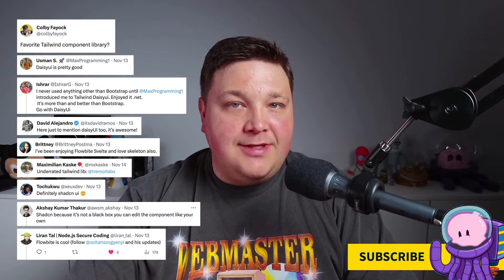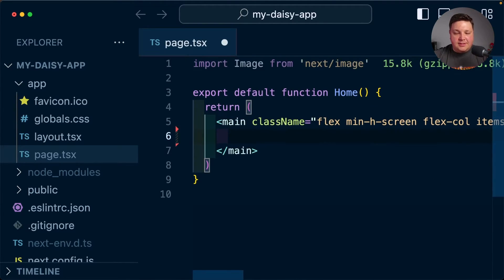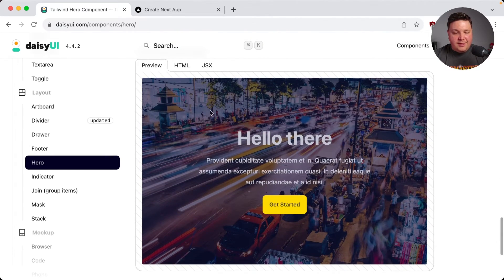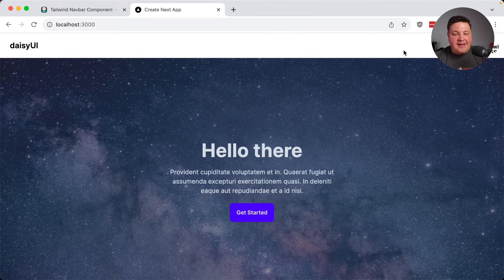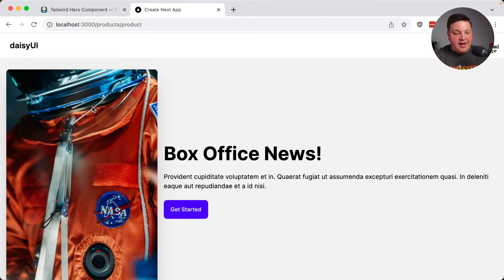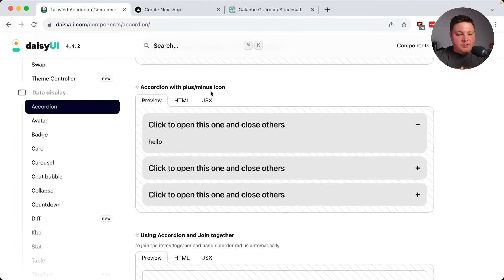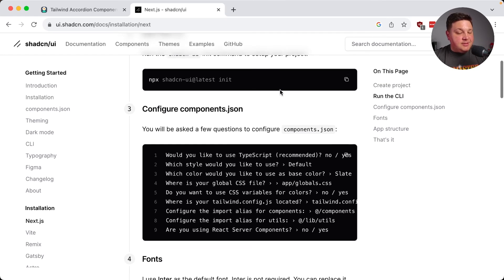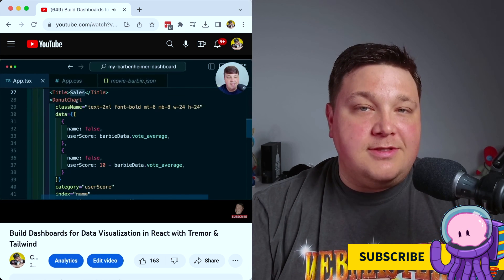Build Apps Faster with daisyUI Tailwind Components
Quickly build websites and apps using daisyUI Tailwind CSS Components.

We'll walk through setting up daisyUI in a Next.js app with Tailwind installed, how to easily use the components, and talk about some tradeoffs including when we might want to opt for another library like shadcn/ui.